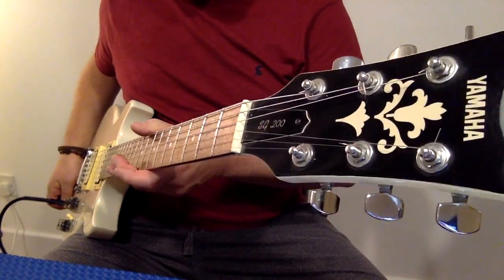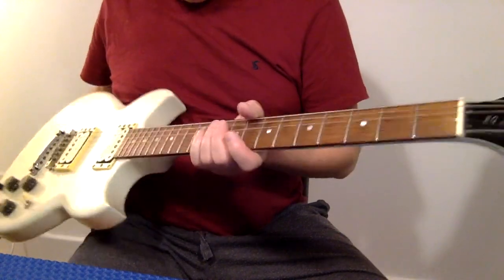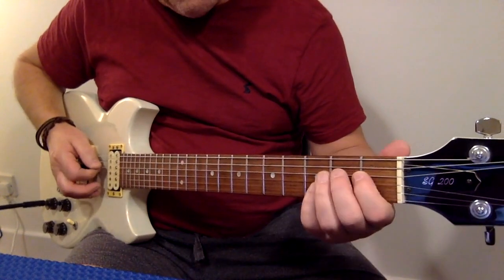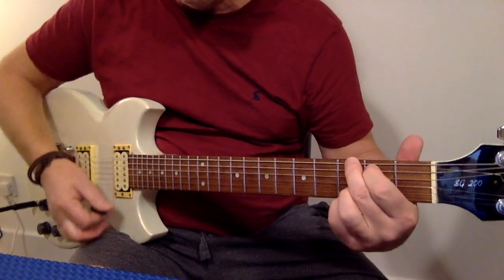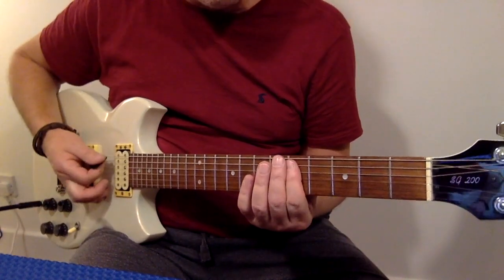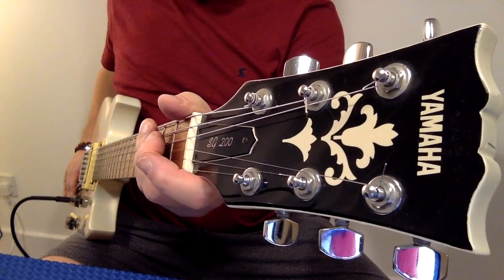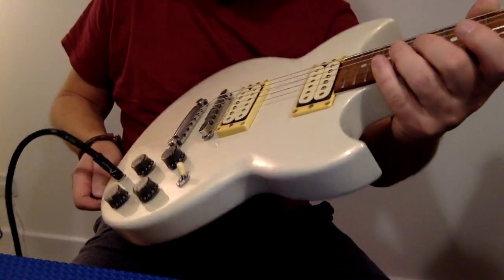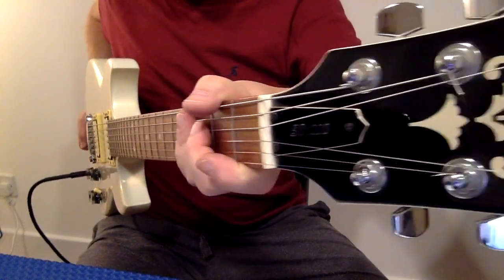Yamaha SG 200 Monday 11 November 2019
Here for sale is my Yamaha SG 200. The Yamaha SG, was in the day known as a Les Paul Killer.

Bought new in 1985 with only home use (lightly) since then. It has been totally reliable and easy to play, with a lovely low action.